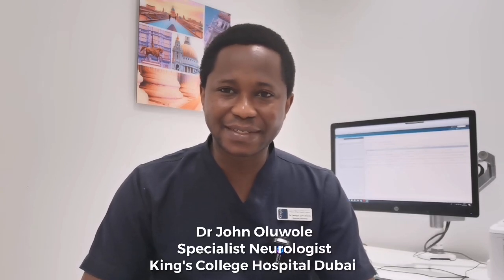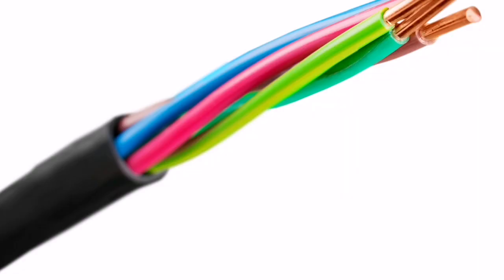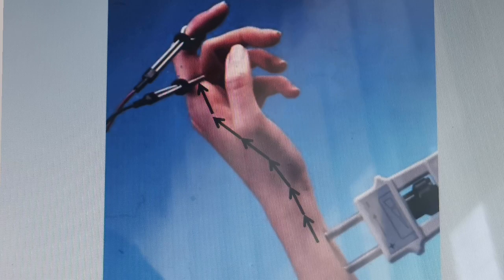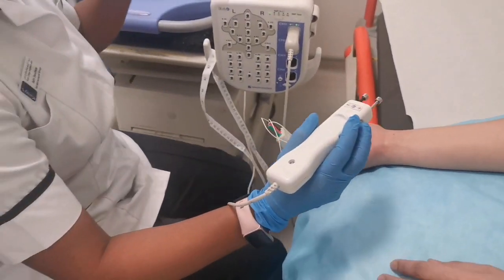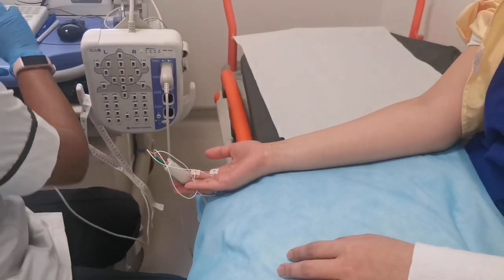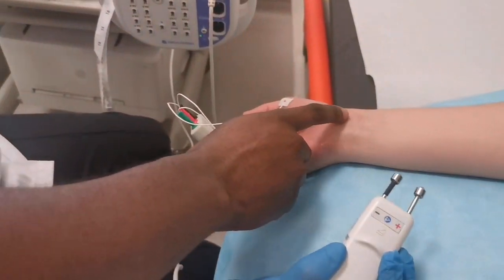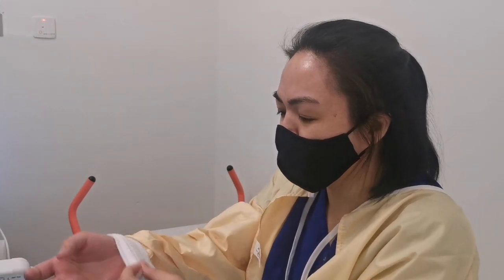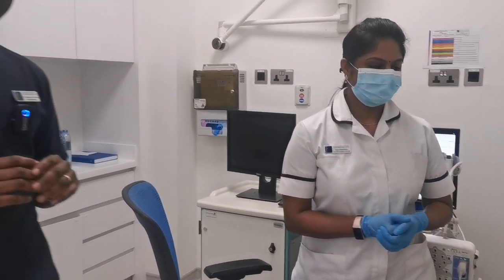NERVE CONDUCTION STUDY - WHAT YOU SHOULD KNOW BEFORE YOUR TEST.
Nerve conduction study is a common test requested by Neurologist. Many patients love to have an idea of what to expect during the test. This video provides explains how this is performed and its basic principles in lay language that's easy to understand. It is hoped that it will help patients going for this test be better prepared and ready for the test.

Picture illustration courtesy of Canva and American Academy of Clinical Electrodiagnosis (AACE).